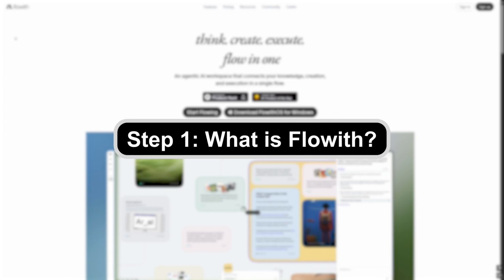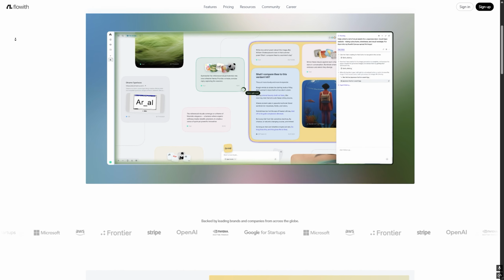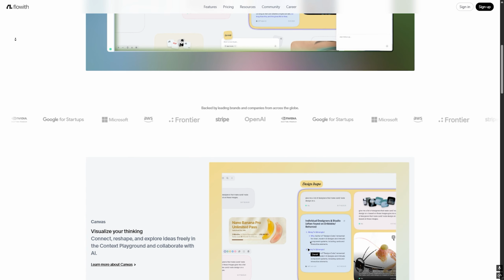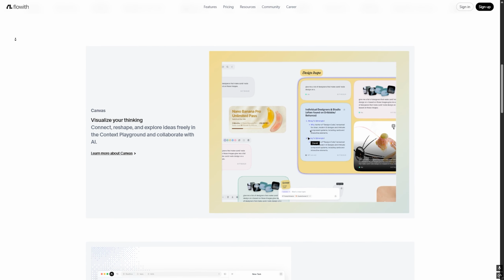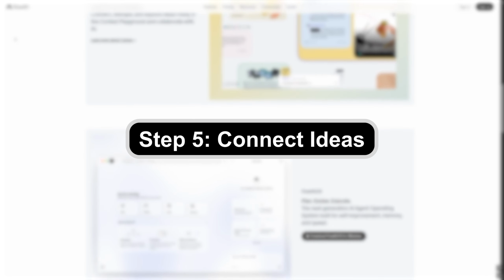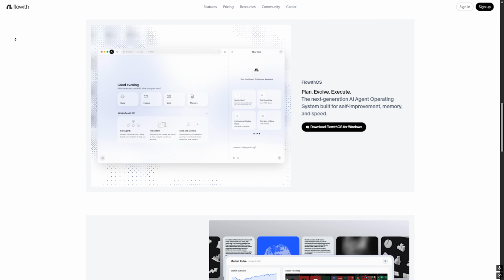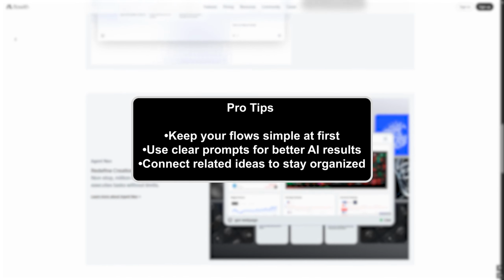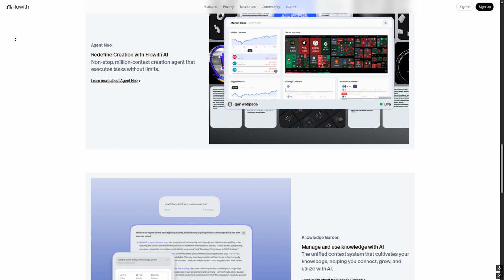How To Use Flowith For Beginners (In Less Than 4 Mins!)